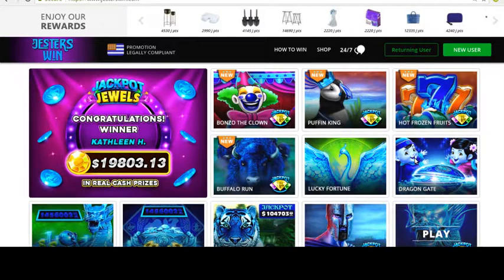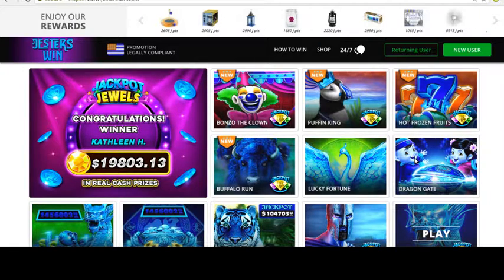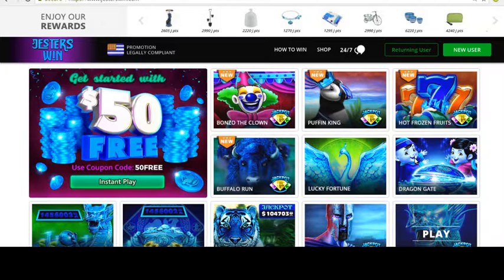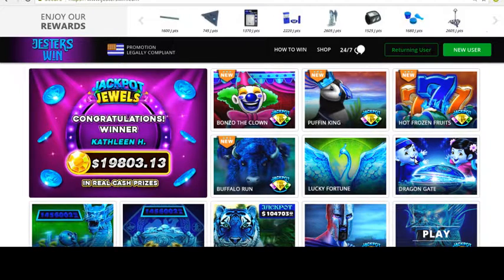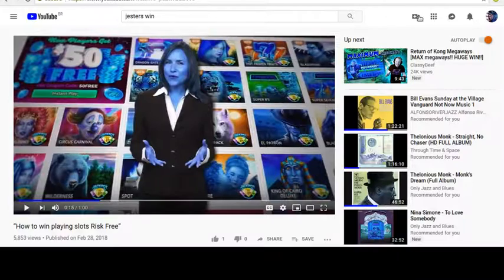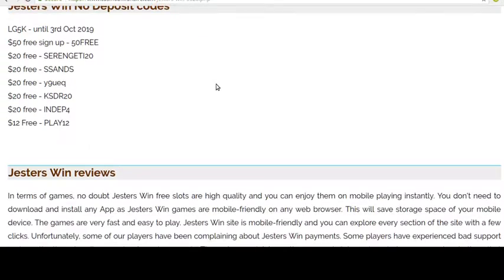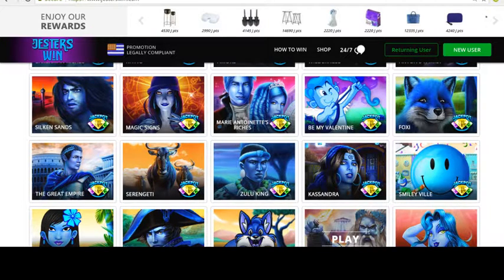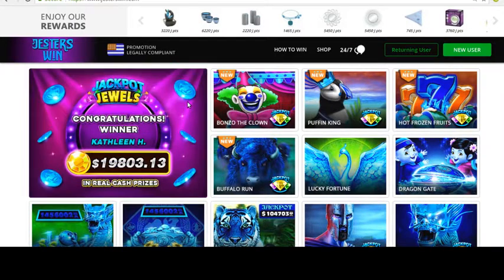Jesters Win No Deposit Codes - USA only - Jesters Win Review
Jesters Win No Deposit Codes

Anyone have any other no deposit code for Jesters Win? What are your thoughts on this site? If you want to comment and share your experience with Jesters Win using No Deposit Codes please check my blog and feel free to send new codes and reviews.